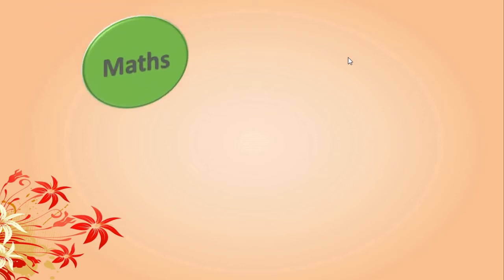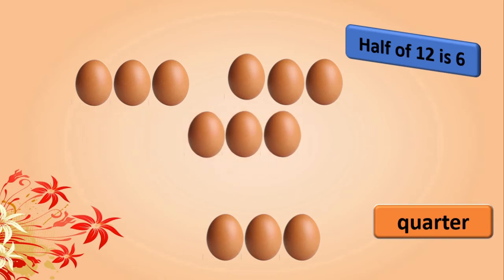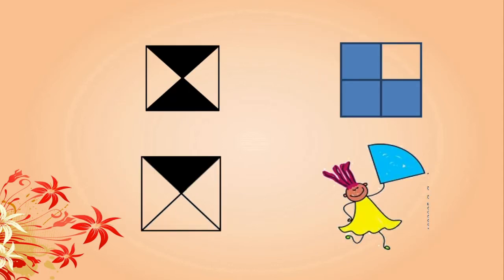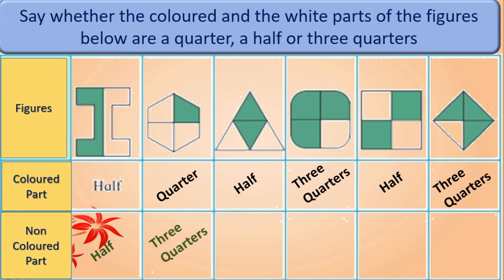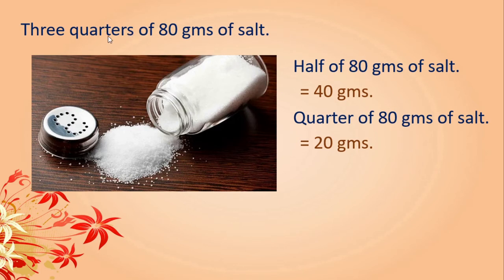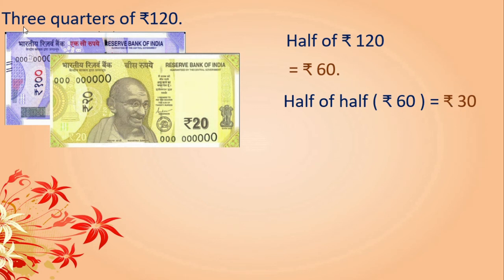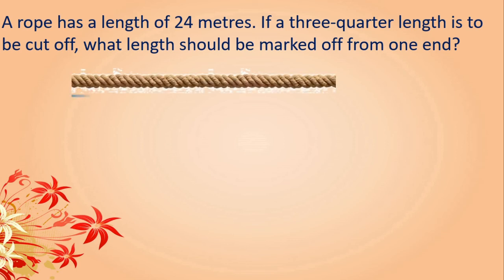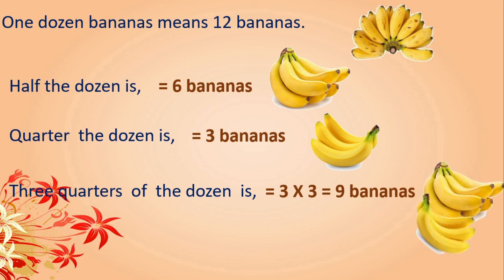Fractions Part II ,Std : 3rd Maths.